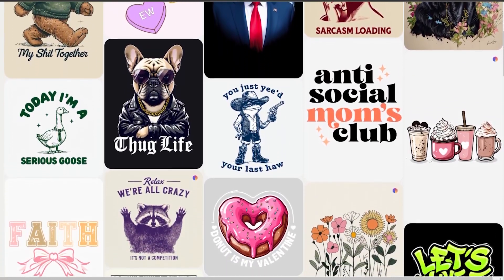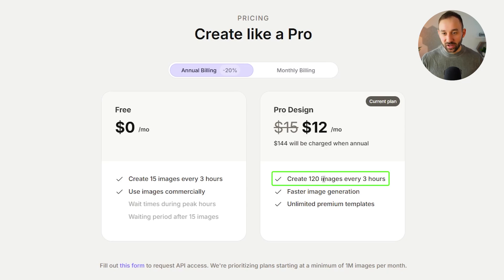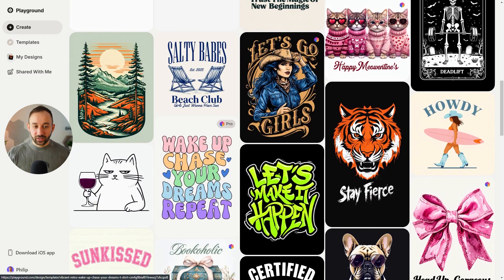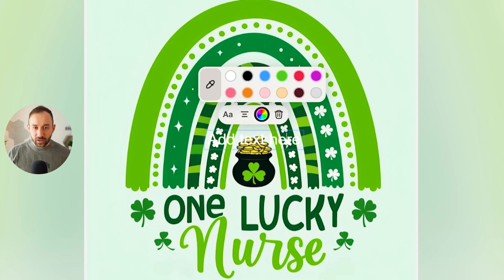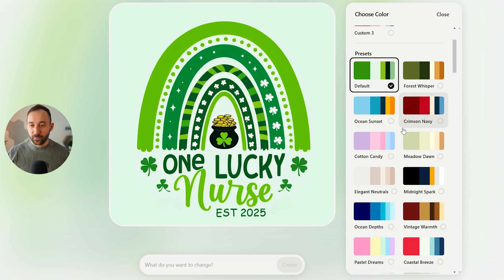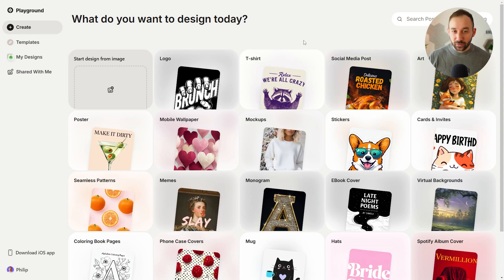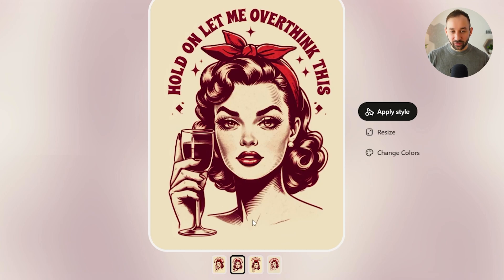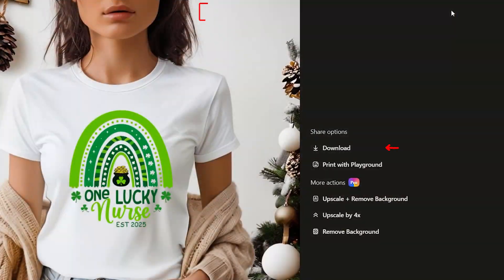The BEST FREE Ai Art Generator just got BETTER! (With Commercial Use)